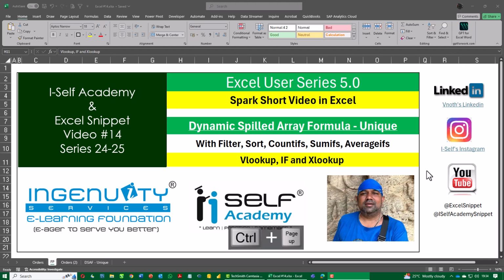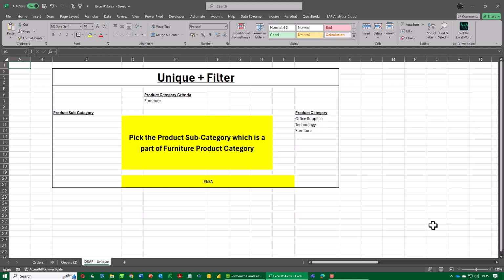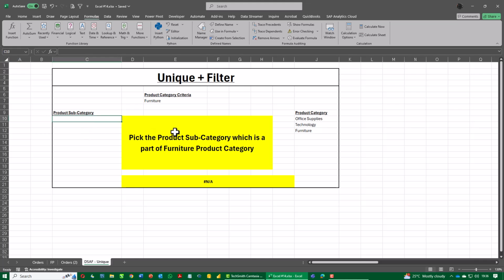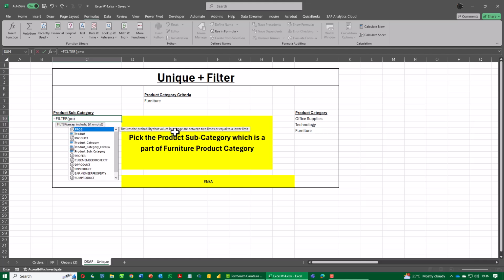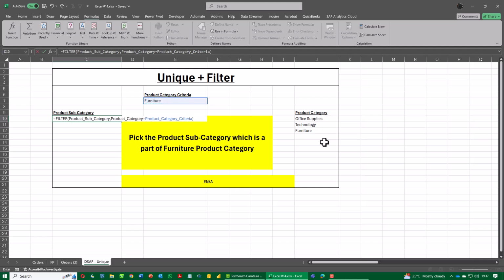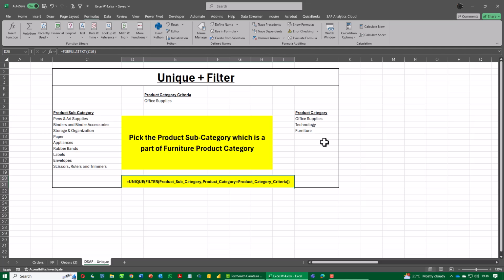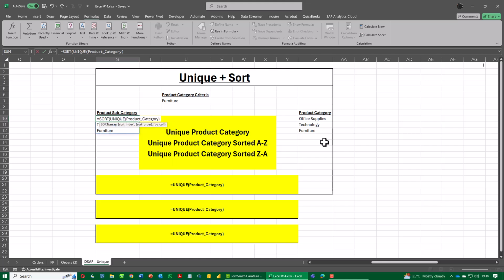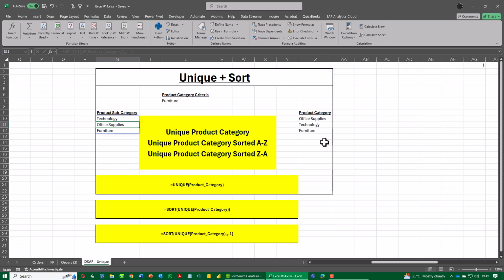EUS 5.0 - Excel User Series 5.0 - Dynamic Spilled Array Formula - Unique (Filter & Sort)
Dynamic Spilled Array Formula - Unique (Filter & Sort)
To create a dynamic spilled array formula that filters for unique values and then sorts them, you'll need to combine several functions. The exact approach depends on your version of Excel (or similar spreadsheet software). Here's a general outline, and I can refine it based on your specific needs and software:

General Approach:

UNIQUE Function: This function (available in newer Excel versions) extracts unique values from a range.

SORT Function: This function sorts the resulting unique values.

Data Source: This is the range containing your original data.

Example (assuming your data is in column A):

=SORT(UNIQUE(A:A))

This formula will:

Extract unique values from column A.
Sort those unique values alphabetically or numerically (depending on the data type).
Spill the results into the cells below.
For older Excel versions (without UNIQUE):

You'll need a more complex formula using FILTER and ROW. This is less efficient but achieves the same result:

(This example requires adjustments depending on data structure)

This will require helper columns or a more complex array formula. Providing an example of your data would help me create a precise formula for your specific scenario.